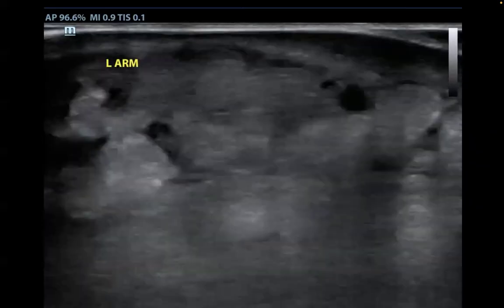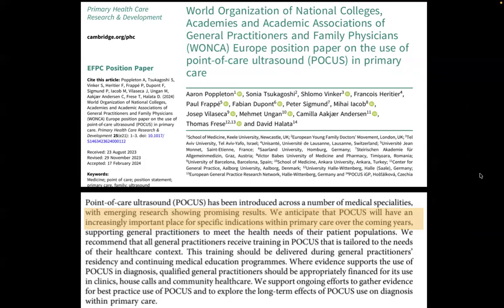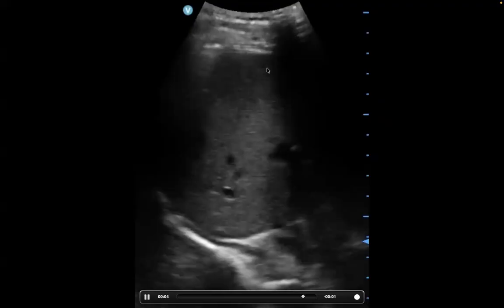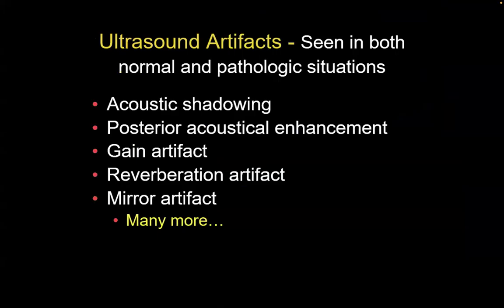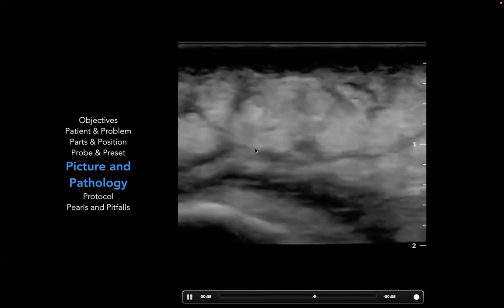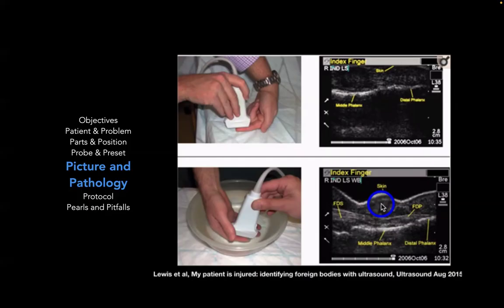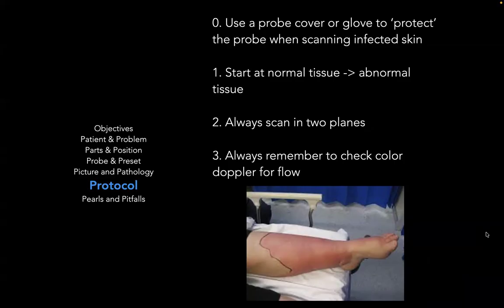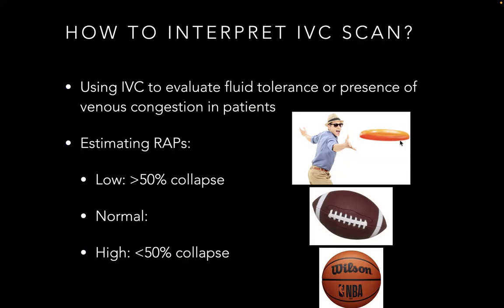Stanford Primary Care POCUS - 1 - Intro, Soft Tissue, Volume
The Primary Care POCUS series - utilized to teach primary care physicians at the Stanford Division of Primary Care and Population Health